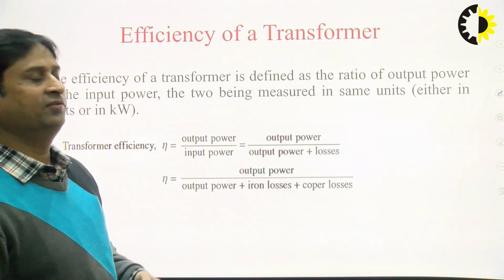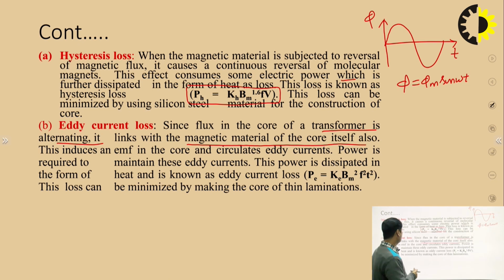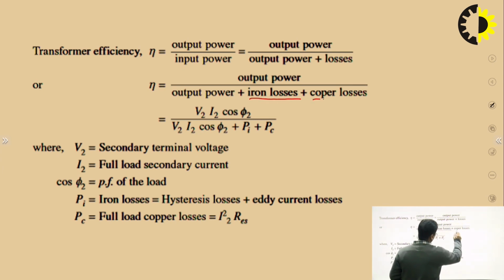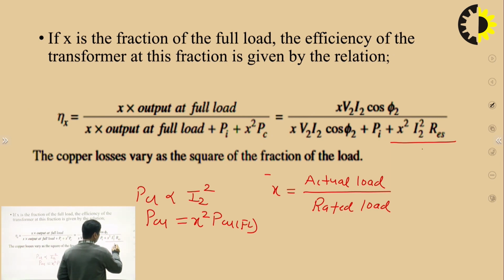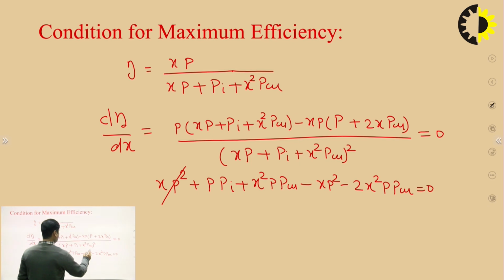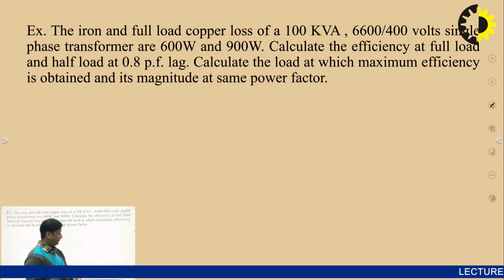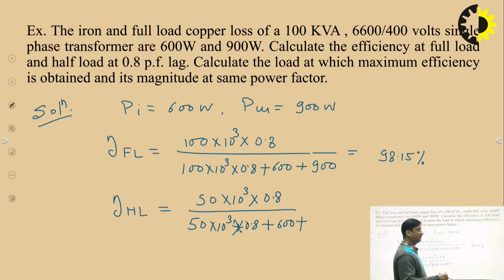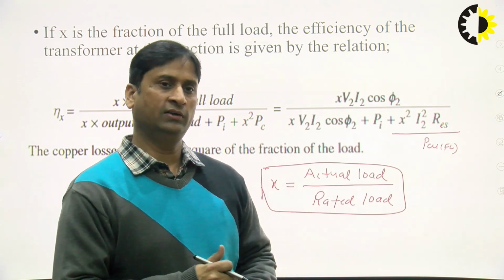''Efficiency of Single phase Transformer'' Fundamentals of Electrical Engineering Lecture 01 By Mr